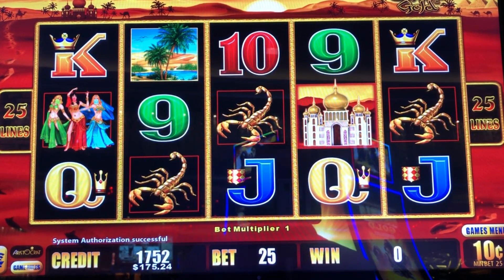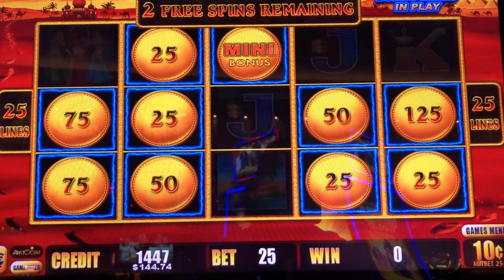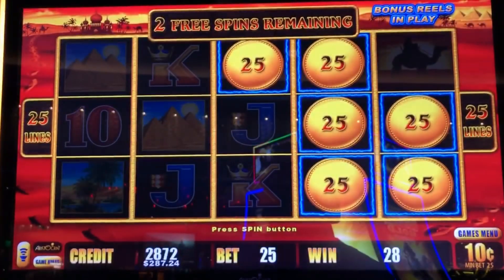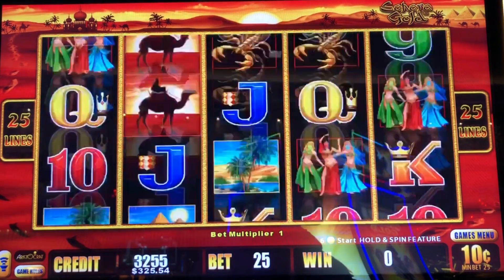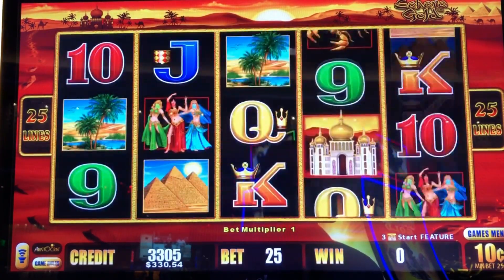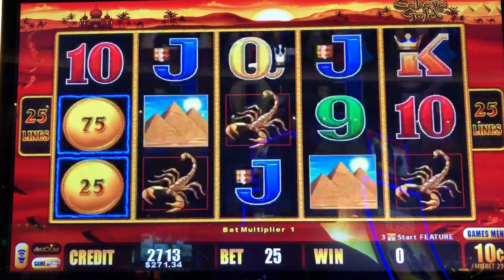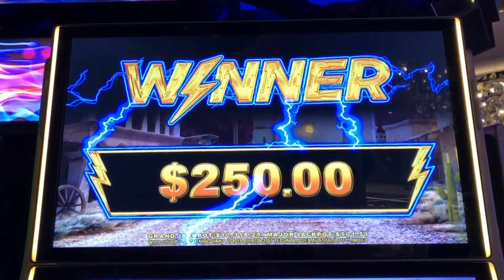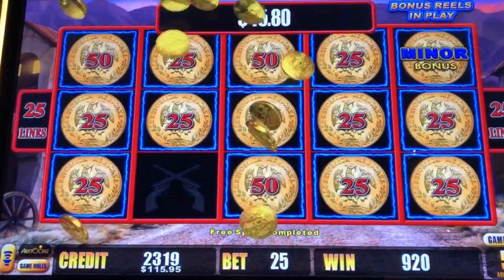💥WIN After WIN on Lightning Link Slot Machines💥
Facebook slotfamily Group link

Whether you're an avid gambler who enjoys playing slots regularly or even if you never gamble and just enjoy watching the occasional video of someone else playing, I hope you will find my YouTube channel entertaining. I record slot play of penny machines to $250 per pull high limit slots. The videos are from all over the U.S. (Florida, A/C, Vegas, Connecticut, etc.) I have been playing slots on YouTube & social media for over 8 YEARS!